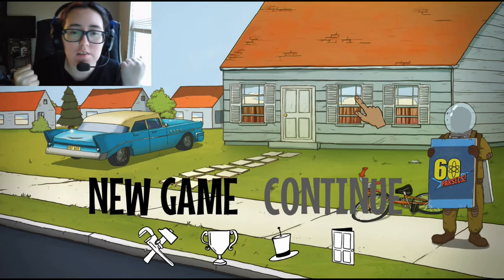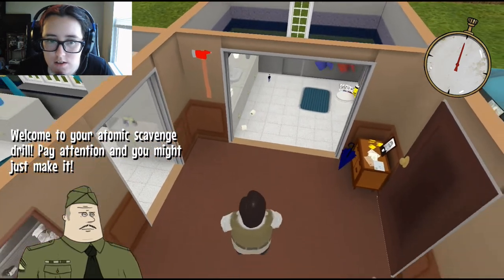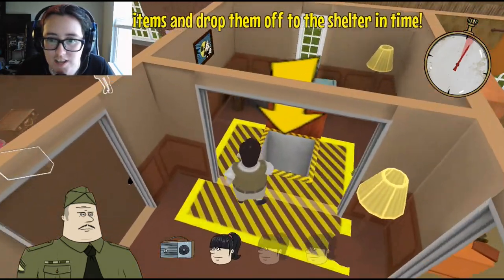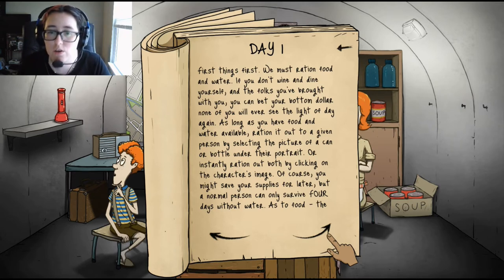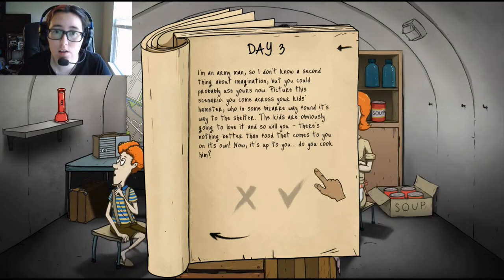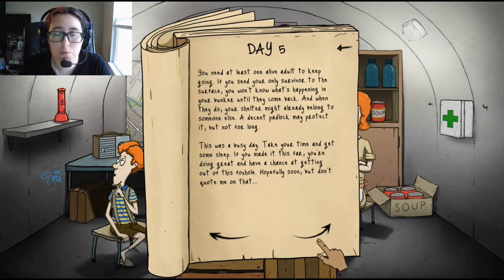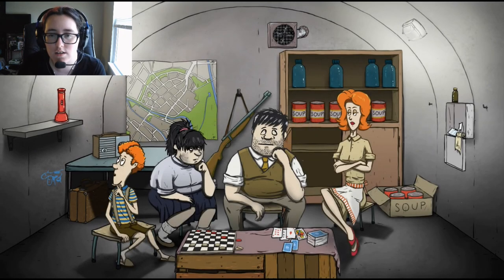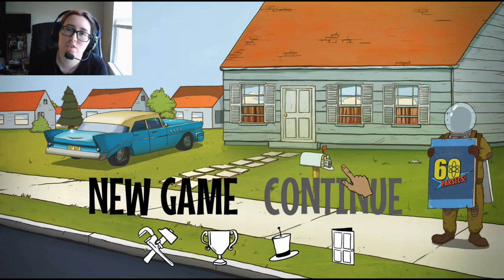Survival Basics | 60 Seconds!